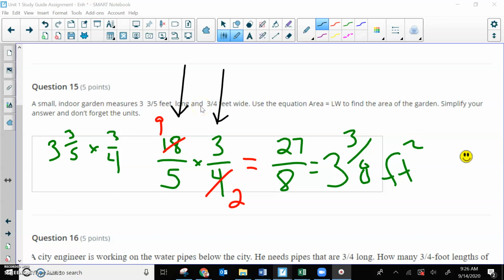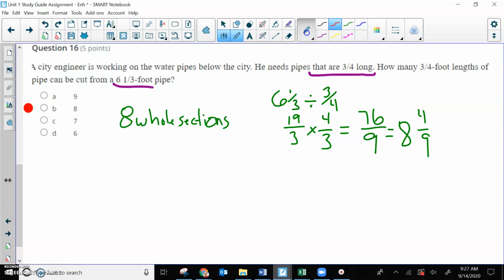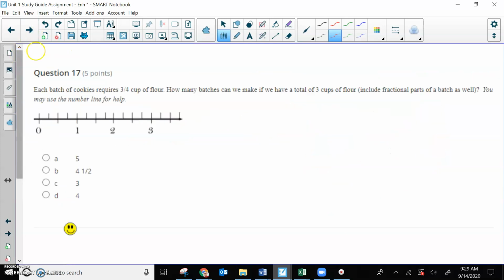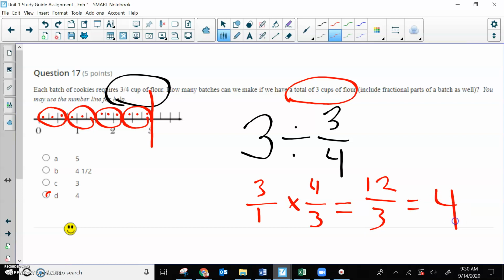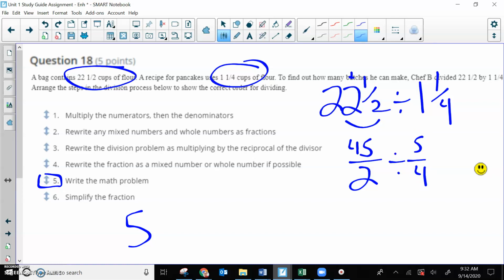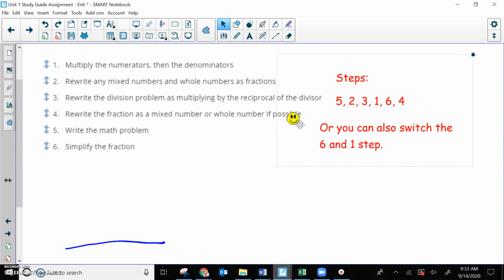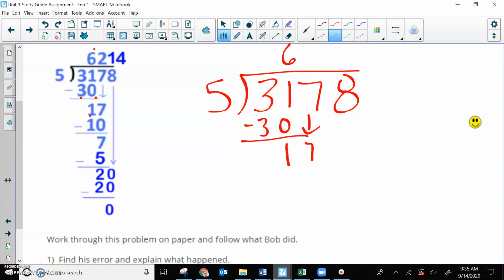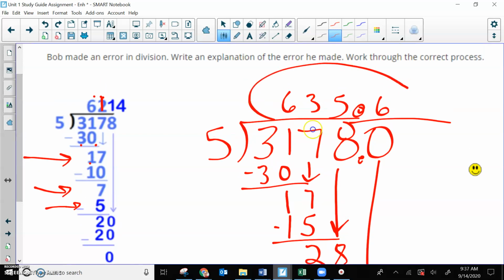Unit 1 Test Practice answers part 2